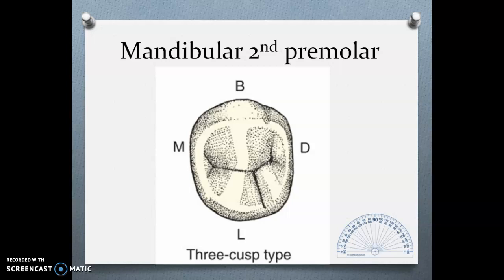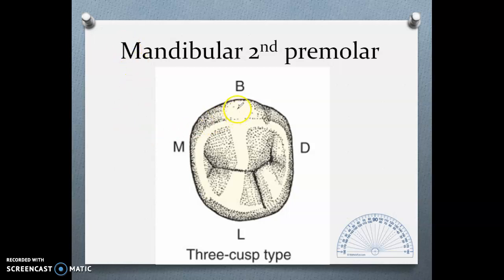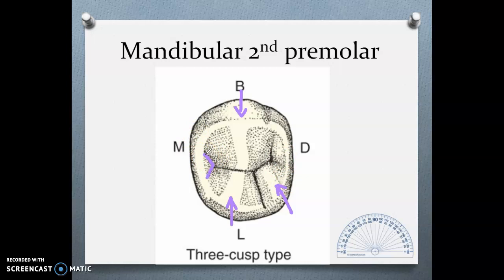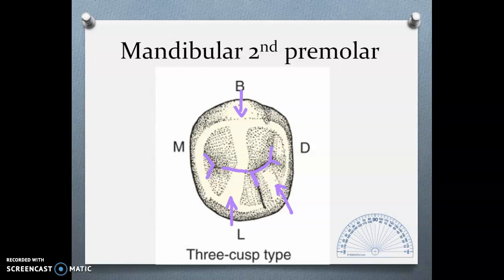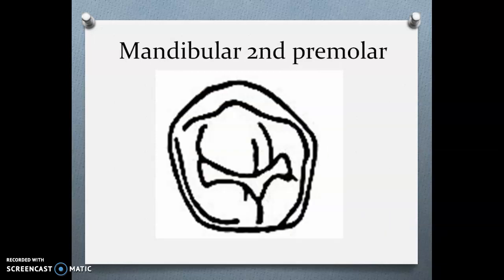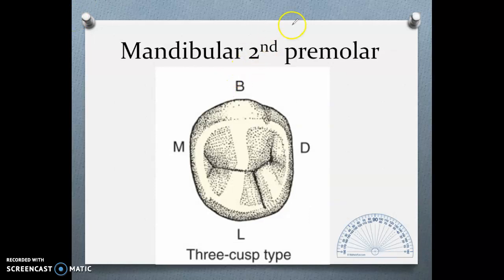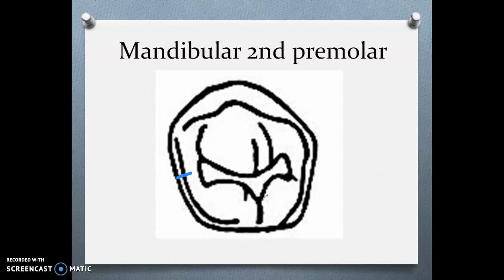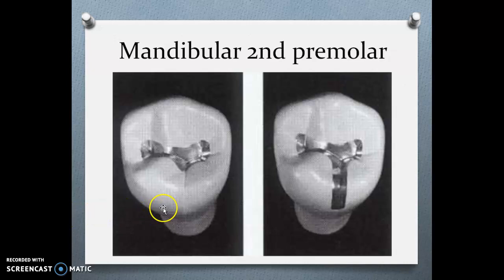Mandibular 2nd premolar Class I conventional cavity design B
This is the follow-up video on mandibular 2nd molar class I conventional cavity design . Comment down your questions or suggestions on this supplemental discussion for our Operative Dent. 1 class.